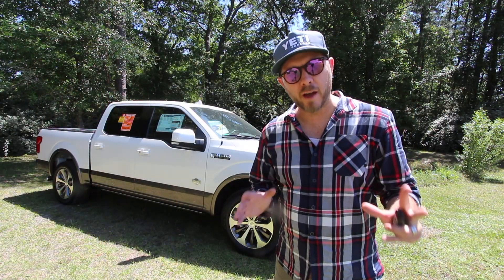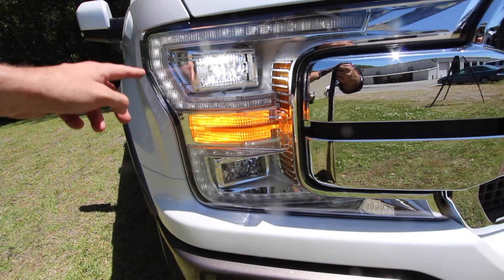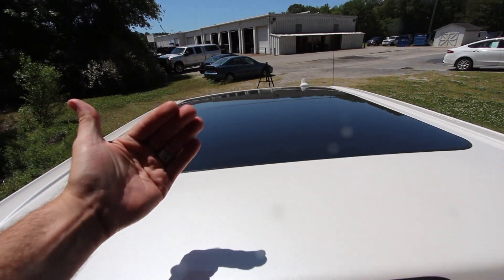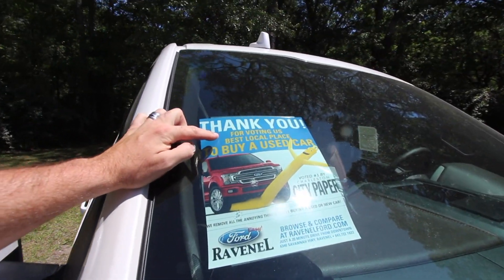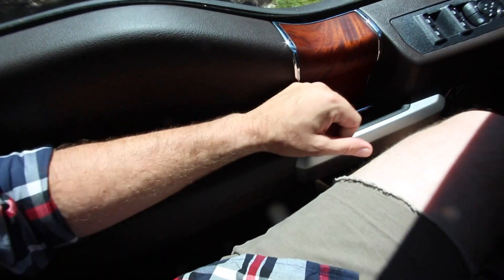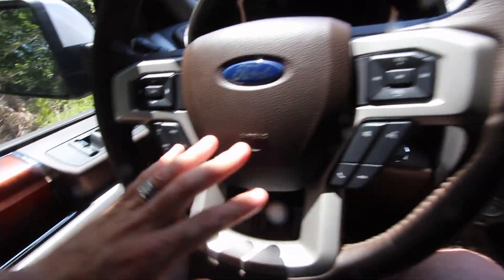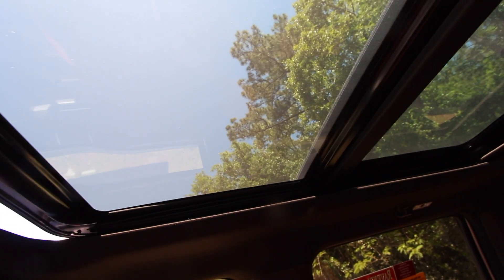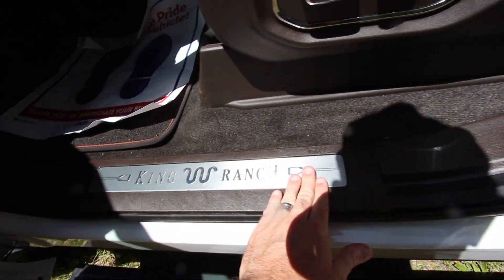60 Second Review - 2018 Ford F150 KING RANCH!!!!!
Here's the New Ford F150 King Ranch Crew Cab for 2018 with V6 Twin Turbo EcoBoost!